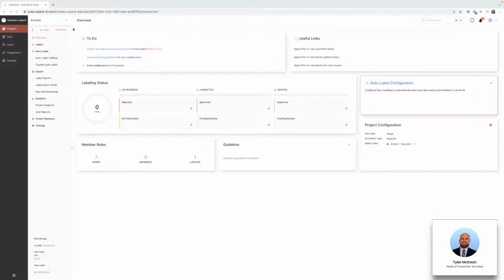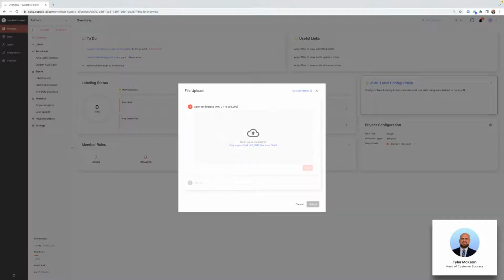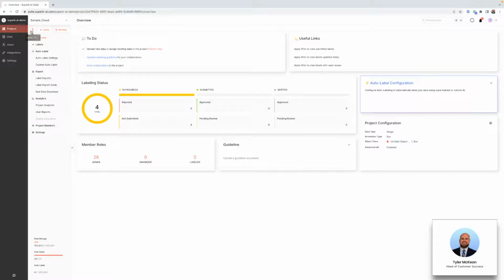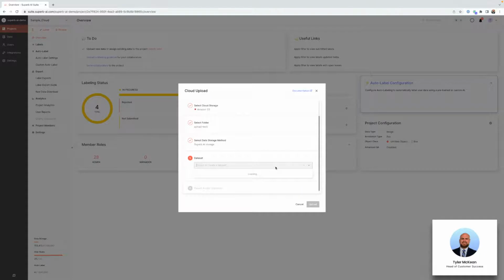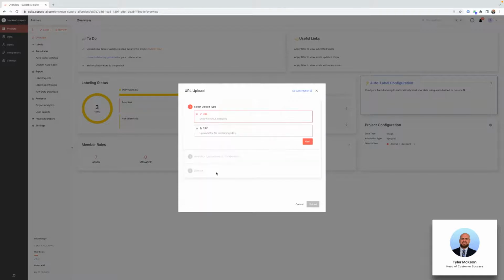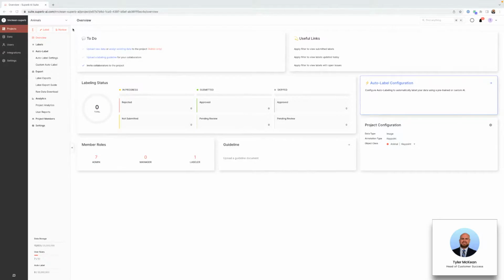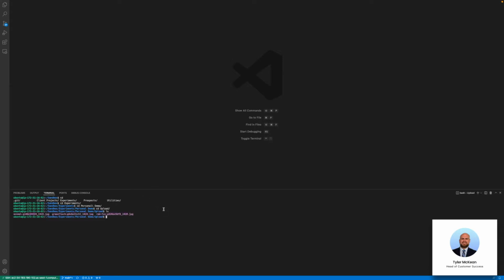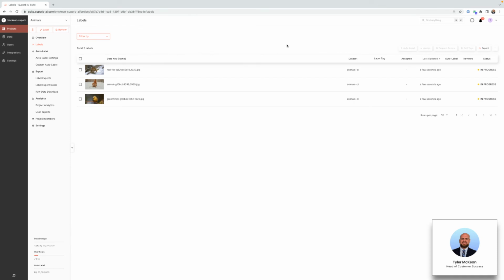Academy 1.2 - Uploading Data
Follow along with Tyler, Superb AI's Head of Customer Success as he walks through how to upload your data using several options provided in Suite!

Superb AI is an end-to-end training data platform that automates data preparation at scale and makes building and iterating on datasets quick, systematic, and repeatable. Superb AI is reinventing how teams of all sizes label, manage, curate, and deliver training data in order to build and deploy computer vision applications faster than ever before.

00:00 - Intro
00:26 - Upload options
00:55 - Upload from your local storage
01:52 - Upload from your Cloud storage
04:05 - Upload with URLs
05:25 - Upload via CLI
07:36 - Conclusion